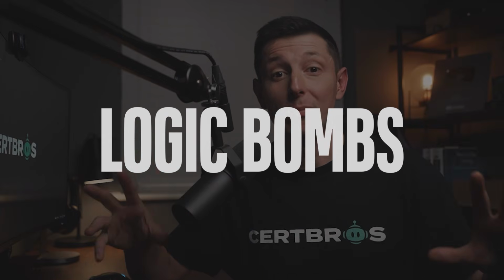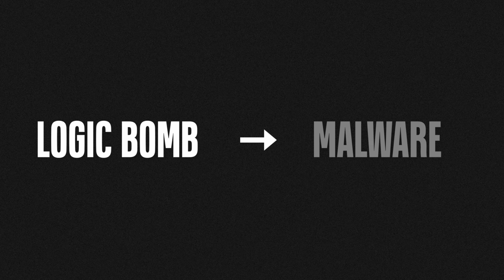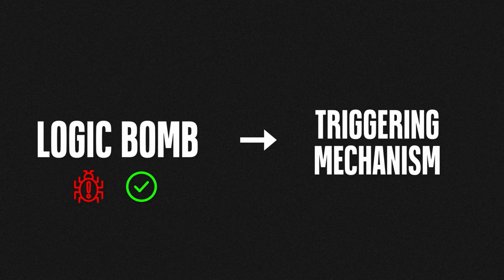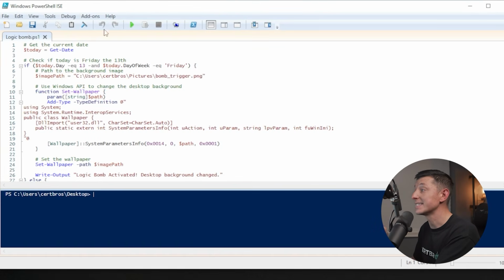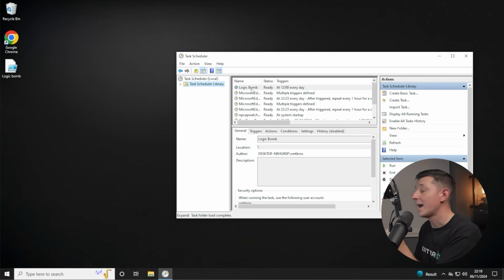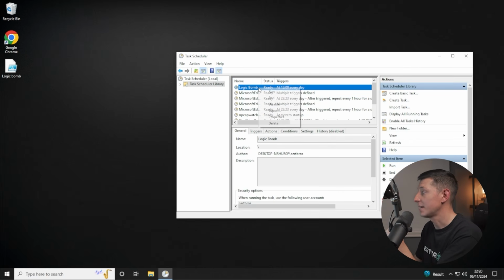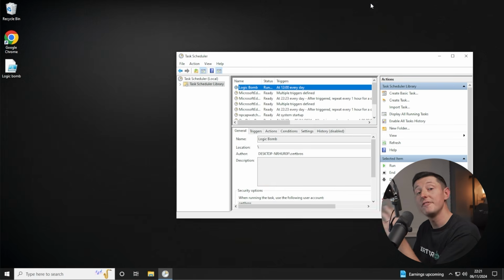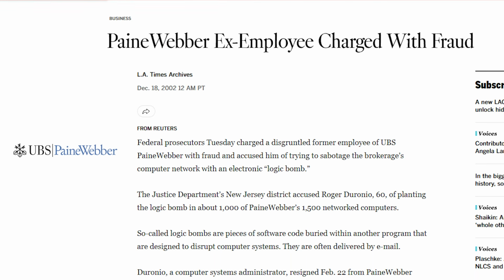Logic Bombs Explained | Security+ SY0-701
Logic bomb malware is dangerous because it can sit quietly inside a system for weeks, months, or even years, then activate the moment a specific condition is met.

What Is Logic Bomb Malware?

A logic bomb is a piece of code designed to remain dormant and undetected until specific conditions are met.

Those conditions might be a particular date, a time, or an event. For example, a logic bomb could be programmed to activate on a specific day, or when a particular file is accessed.

Once triggered, logic bomb malware can perform a wide range of malicious actions. It might delete files, disrupt services, or trigger other malware to execute. In some cases, it can delete critical system files and cause an entire system to crash.

Logic Bombs and Other Malware

Logic bombs are widely referred to as malware, but the term logic bomb describes how the code behaves rather than what it is.

A logic bomb is best thought of as a triggering mechanism that executes actions when certain conditions are met. That triggering behaviour could be used maliciously, or it could be used in a harmless way, depending on the intent.

How Logic Bomb Triggers Are Used

Many types of malware include logic bomb triggers.

For example, ransomware might be designed to activate on a certain day. Other malware might be programmed to run command files when a particular application is launched.

Logic bombs are also closely linked with insider threats, such as disgruntled employees who already have access to systems.

An IT team member who feels they were treated unfairly might set up a script that deletes important data or disrupts critical business systems a month after they leave, when they are no longer being watched closely.

Logic Bomb Example

A simple way to understand a logic bomb is to think about a script that checks for a condition and only takes action if that condition is true.

For instance, a script could read the current date, check whether it matches a specific day, and only then perform an action. If the condition is not met, the script does nothing and exits.

To ensure a script like this runs regularly, it could be set to execute daily using a scheduled task. Most days it would appear harmless, but on the day the condition is met, the script would activate.

This kind of example might change something harmless like a wallpaper, but the same logic bomb approach could be used to delete data, open backdoors, or launch additional malware.

Real World Logic Bomb Malware Case

A well known logic bomb case involved Roger Duronio.

Roger Duronio allegedly planted a logic bomb at UBS PaineWebber while he was still employed. The logic bomb was designed to wipe files on around 1,000 computers after his resignation.

The motive was reportedly tied to dissatisfaction with salary and bonuses. He also invested $21,000 in put options, a type of security that can profit from a drop in share price.

In the end, the stock price was not affected, and he was arrested, charged, and sentenced to eight years in prison.

Logic bomb malware is code that stays inactive until a specific condition is met, such as a date, time, or event.

You should now understand what a logic bomb is, why it is often described as a trigger rather than a standalone malware category, and how logic bomb behaviour can be used in malware or insider attacks to cause serious damage at the chosen moment.